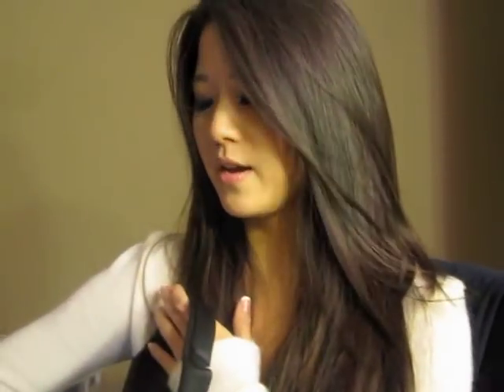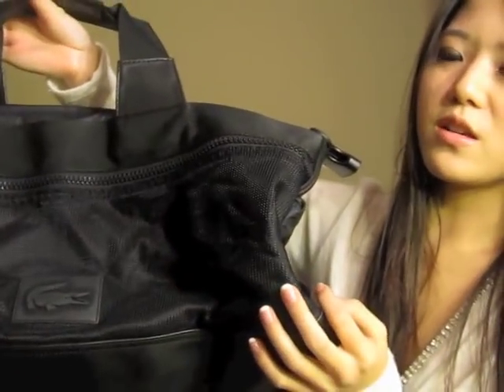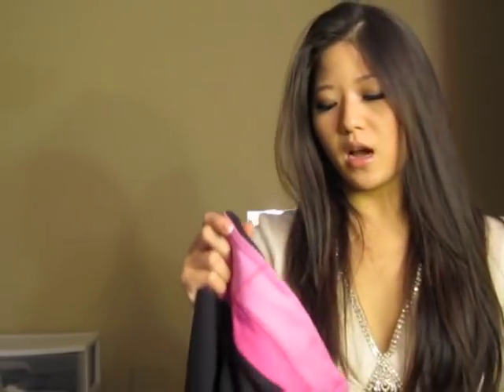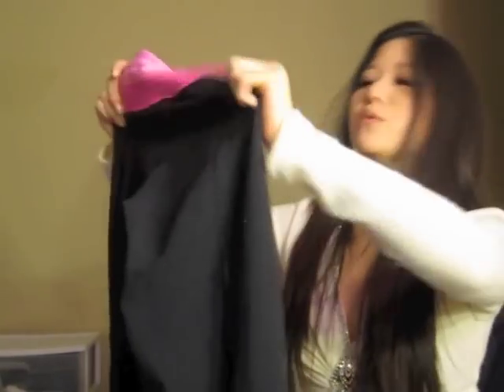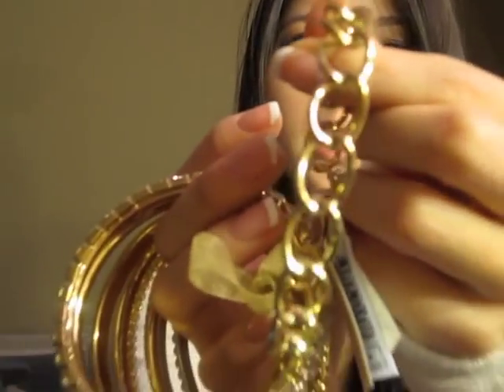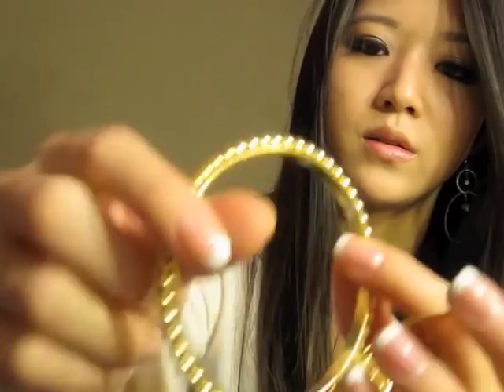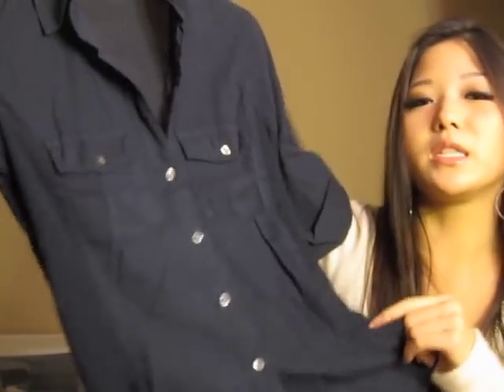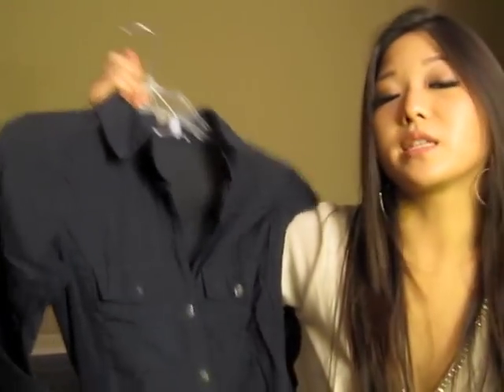Holiday Haul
James Perse Contrast Panel Shirt
Lacoste gym duffel bag
Nordstroms
Lululemon Groove Yoga pants
Hardtail yoga fold over yoga pants